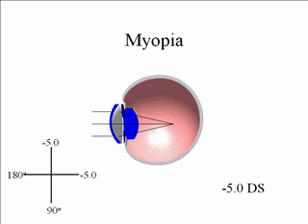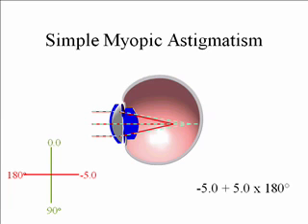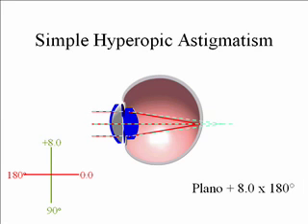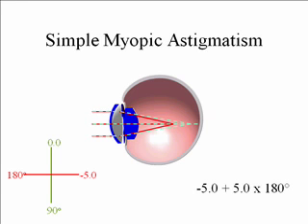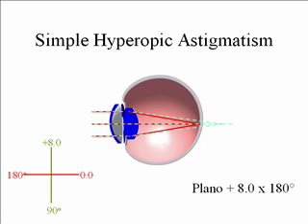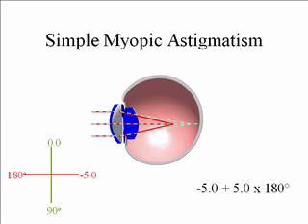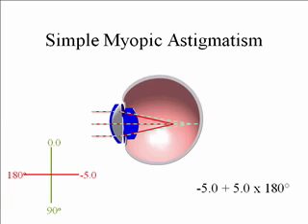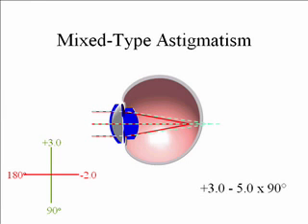Lecture 12, Astigmatism Types